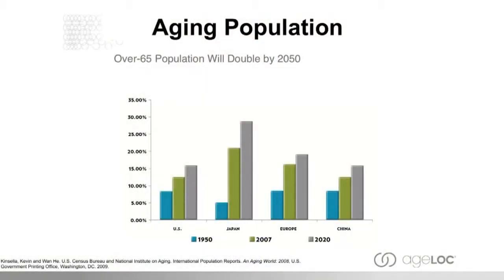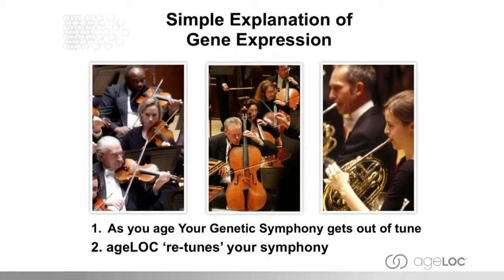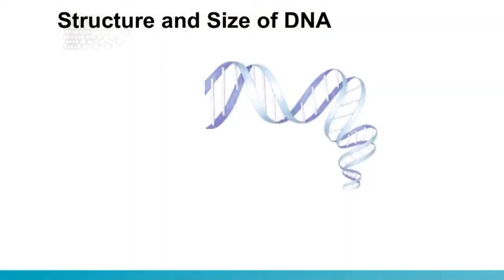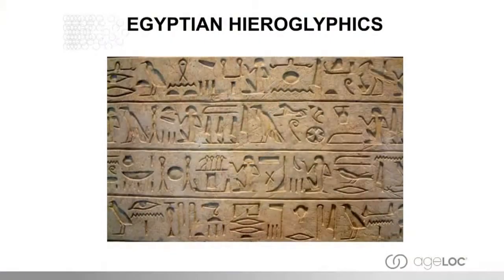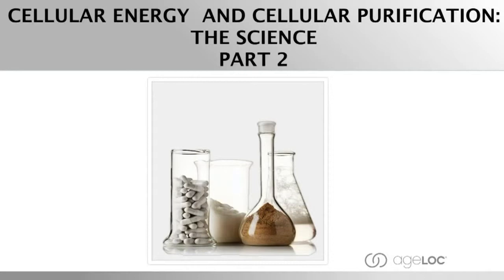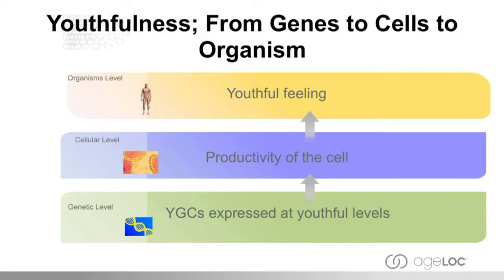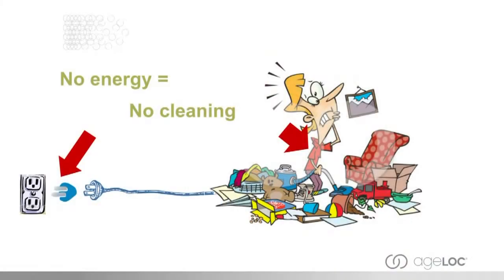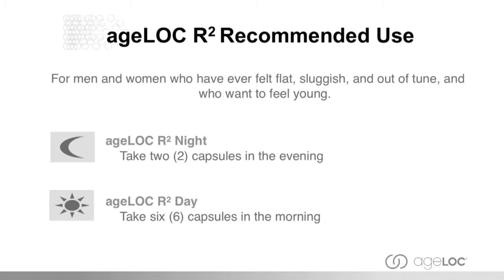ageLOC R2: The Science of R2